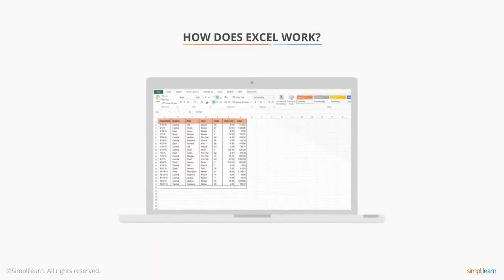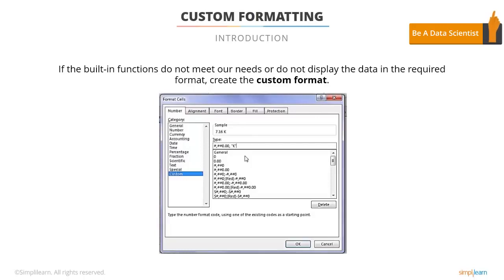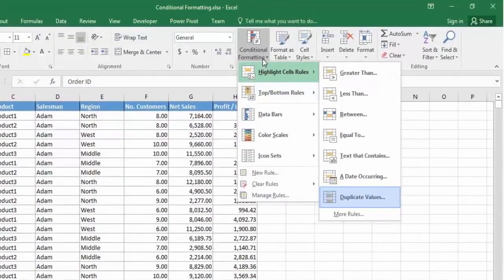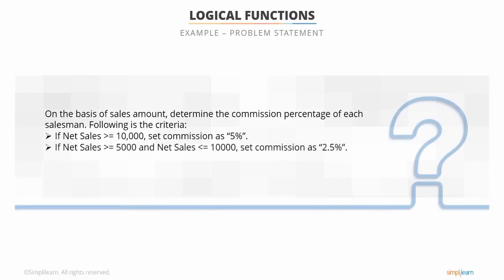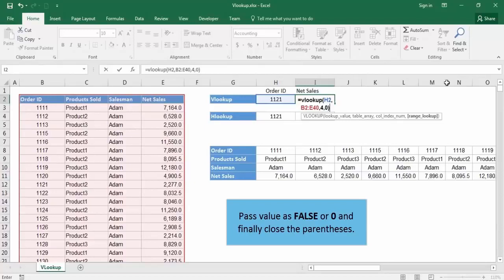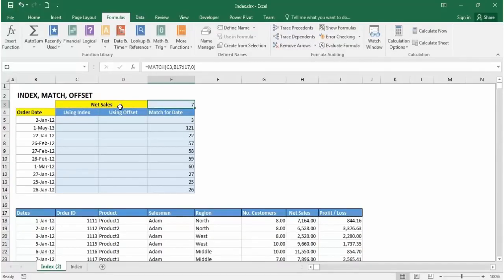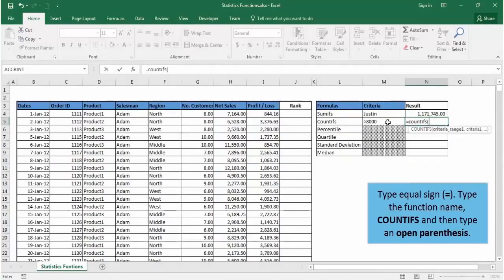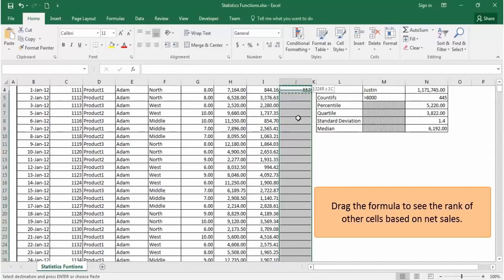Business Analytics with Excel Data Science Tutorial Naresh Giri Nepal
Business Analytics with excel training has been designed to help initiate you to the world of analytics. For this we use the most commonly used analytics tool i.e. Microsoft Excel. The training will equip you with all the concepts and hard skills required to kick start your analytics career. If you already have some experience in the IT or any core industry, this course will quickly teach you how to understand data and take data driven decisions relative to your domain using Microsoft excel.

For a new-comer to the analytics field, this course provides the best required foundation. The training also delves into statistical concepts which are important to derive the best insights from available data and to present the same using executive level dashboards. Finally we introduce Power BI, which is the latest and the best tool provided by Microsoft for analytics and data visualization.

This course will enable you to:
1. Gain a foundational understanding of business analytics
2. Install R, R-studio, and workspace setup. You will also learn about the various R packages
3. Master the R programming and understand how various statements are executed in R
4. Gain an in-depth understanding of data structure used in R and learn to import/export data in R
5. Define, understand and use the various apply functions and DPLYP functions
6. Understand and use the various graphics in R for data visualization
7. Gain a basic understanding of the various statistical concepts
8. Understand and use hypothesis testing method to drive business decisions
9. Understand and use linear, non-linear regression models, and classification techniques for data analysis
10. Learn and use the various association rules and Apriori algorithm
11. Learn and use clustering methods including K-means, DBSCAN, and hierarchical clustering

IT professionals looking for a career switch into data science and analytics
Software developers looking for a career switch into data science and analytics
Professionals working in data and business analytics
Graduates looking to build a career in analytics and data science
Anyone with a genuine interest in the data science field
Experienced professionals who would like to harness data science in their fields

1. IT professionals looking for a career switch into data science and analytics
2. Software developers looking for a career switch into data science and analytics
3. Professionals working in data and business analytics
4. Graduates looking to build a career in analytics and data science
5. Anyone with a genuine interest in the data science field
6. Experienced professionals who would like to harness data science in their fields